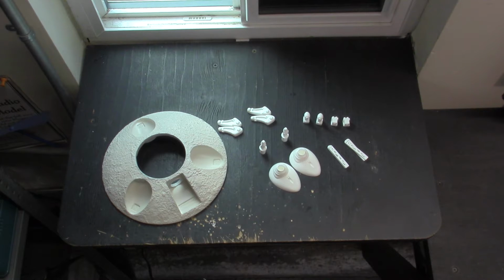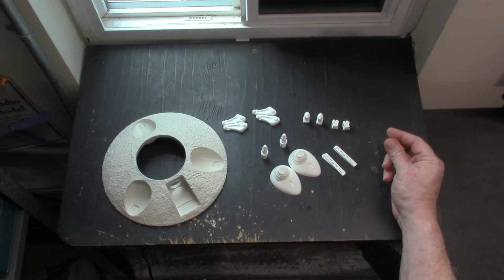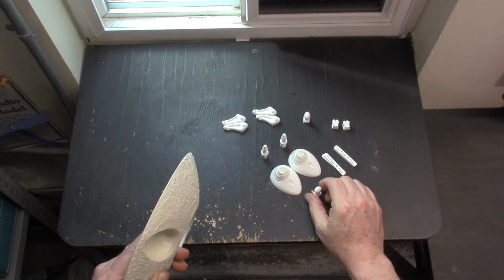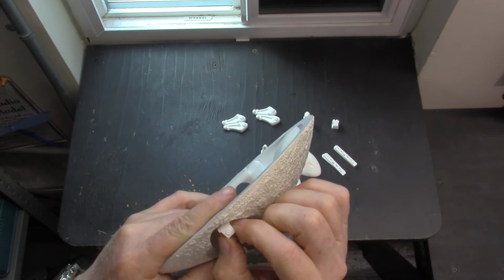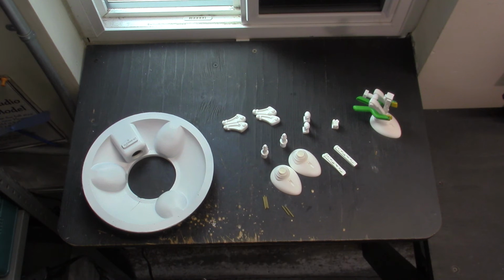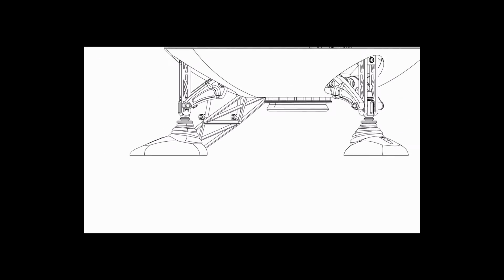ET Ship Landing Legs Video 9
In this video we are going over the assembly of the landing legs for the ET ship build.